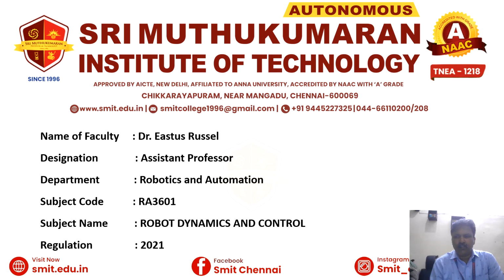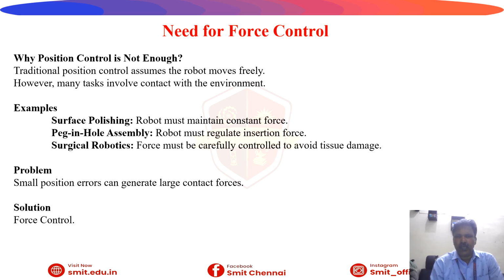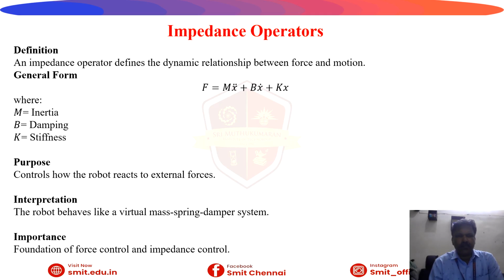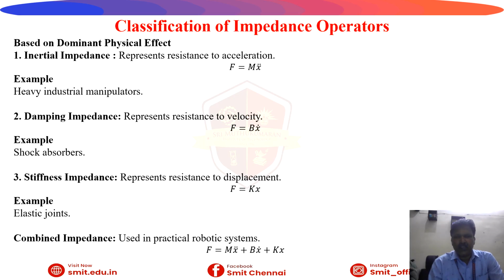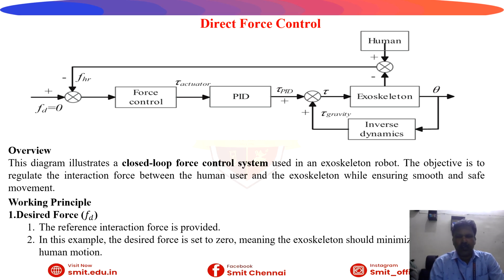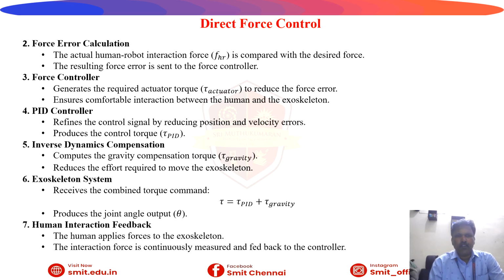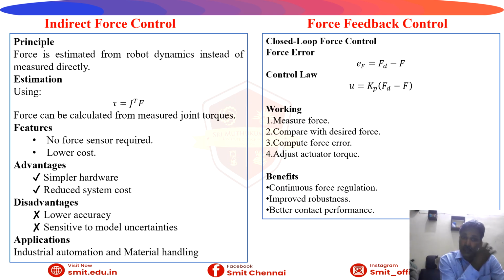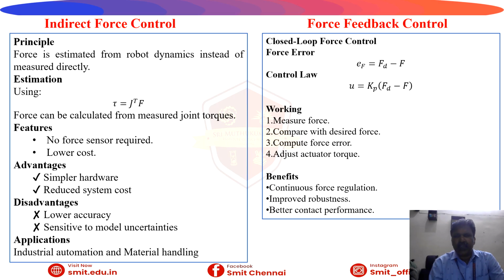RA3601_Robot Dynamics and control_UNIT V_ PART 3